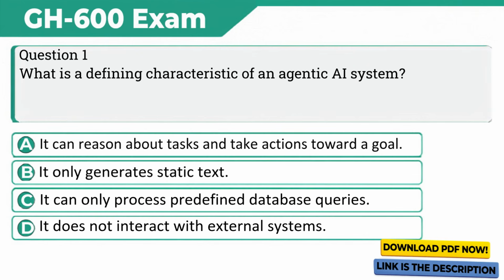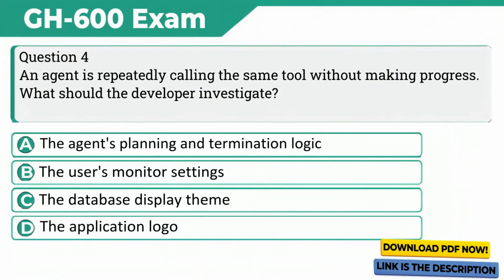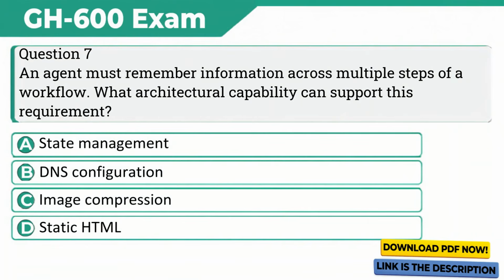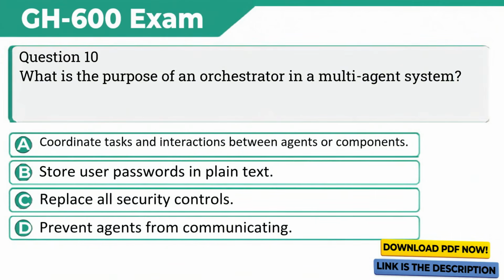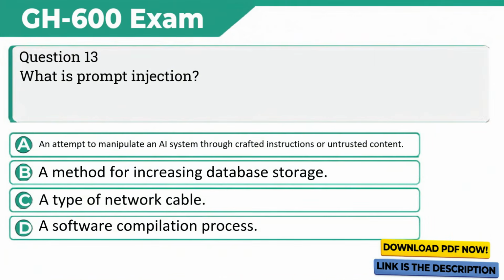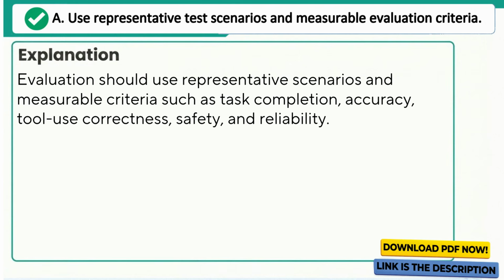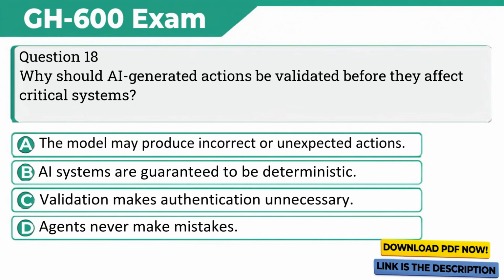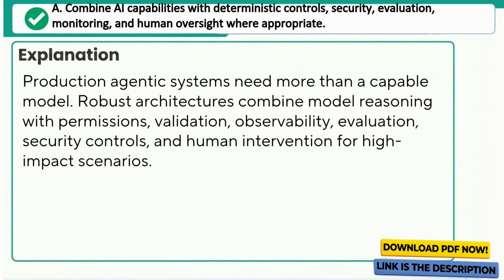Microsoft GH-600 Practice Questions & Answers | developing in agentic ai systems Exam Preparation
Prepare for the Microsoft Developing in Agentic AI Systems (GH-600) exam with this comprehensive practice test! 🚀

Are you preparing for the Microsoft Developing in Agentic AI Systems exam? Let's test your knowledge with 20 essential practice questions covering AI agents, orchestration, tools, context, security, evaluation, and agentic workflows. Keep track of your score, check your answers, and see how ready you are for the real exam!

🔗 GET FULL EXAM PREPARATION:
For more gh-600 practice questions, detailed explanations, and complete exam preparation, visit Study4Exam